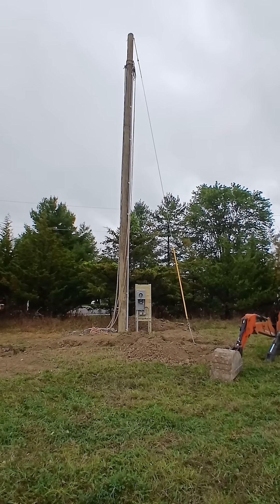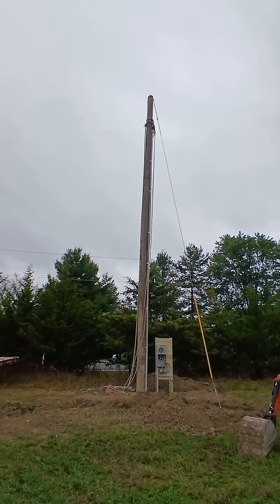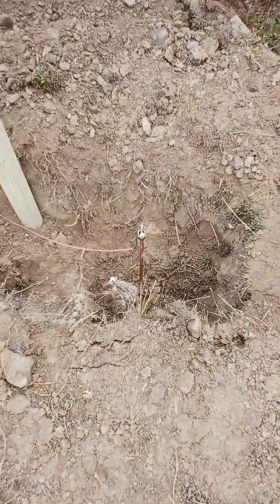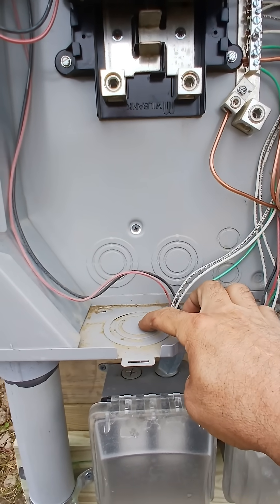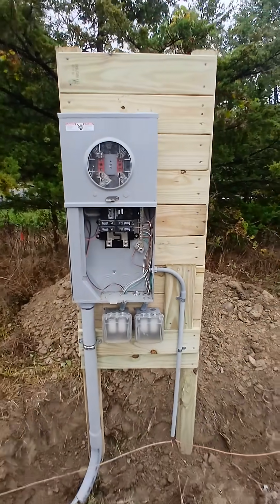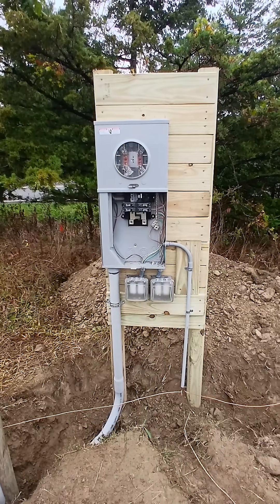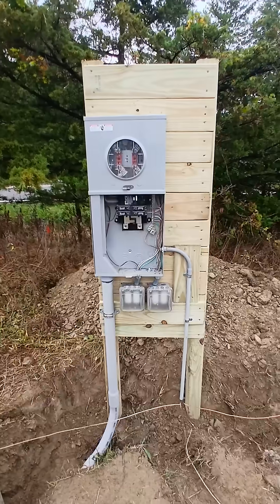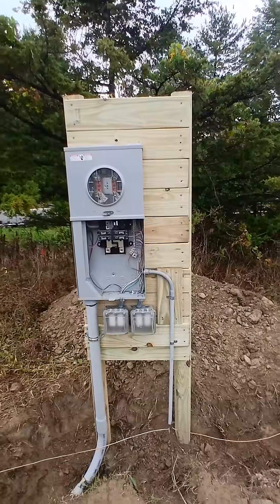I installed my own 45 ft power pole using a tractor, then installed temporary power. saved $5700.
Utility pole installation quote was $4500. Pedestal, meter base/service panel and outlets quote was $2500. I paid about $1300 for materials and did the work myself, so I saved $5700.